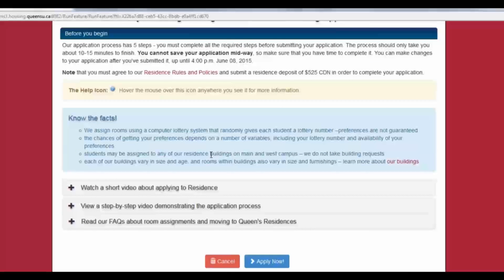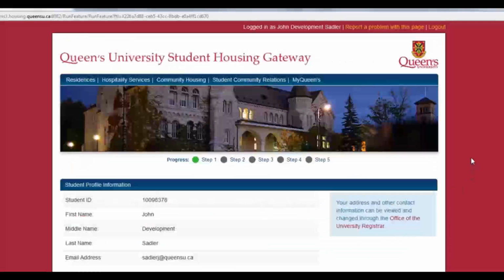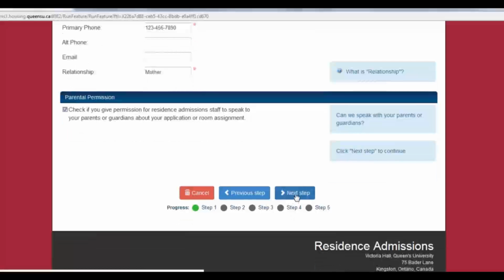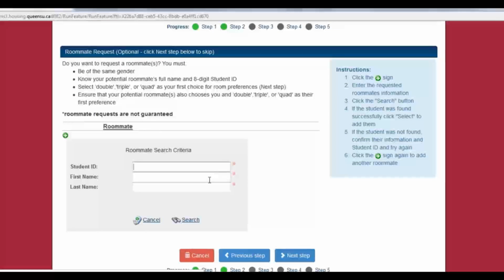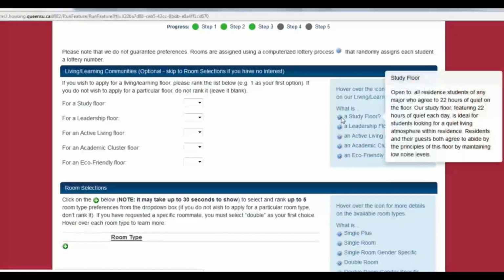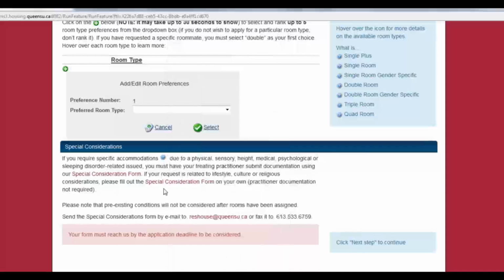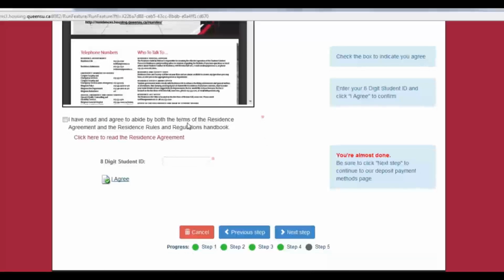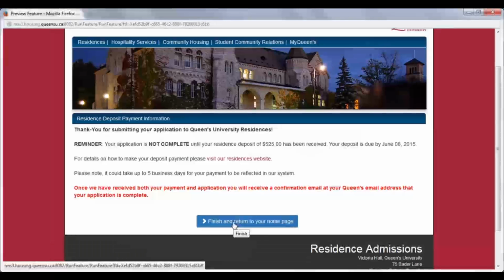How to Complete Your First Year Residence Application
This is a step by step video guide for completing a First Year Residence Application.